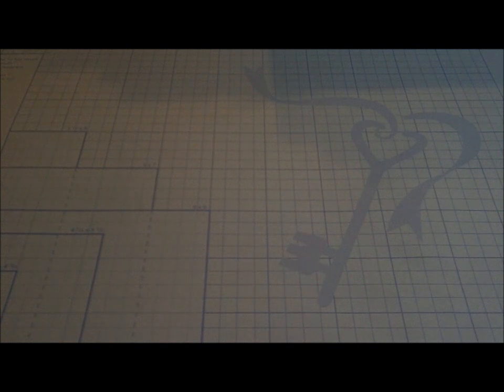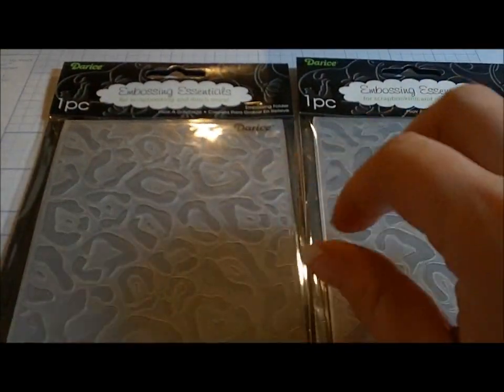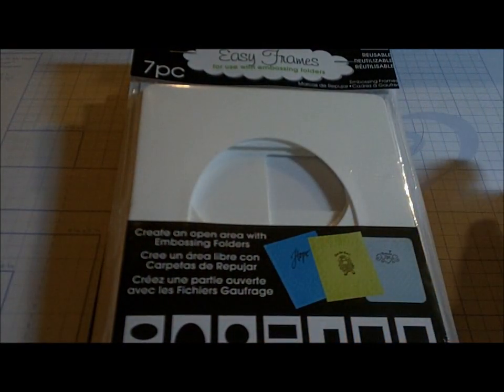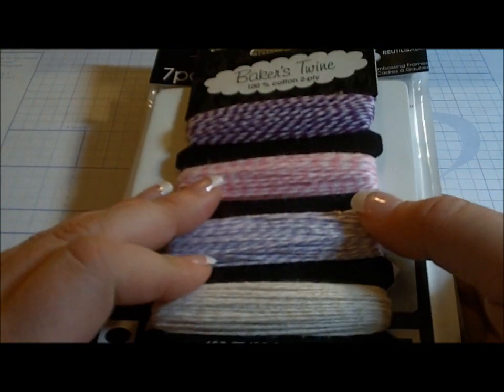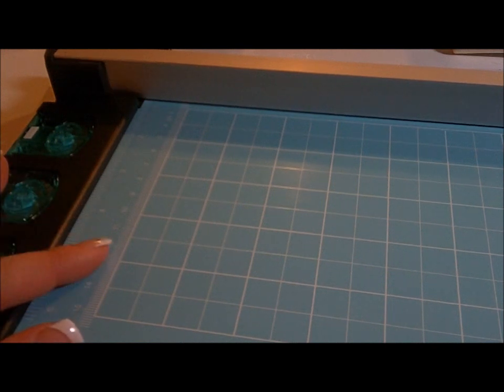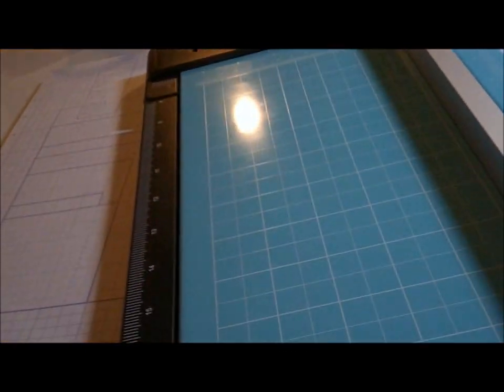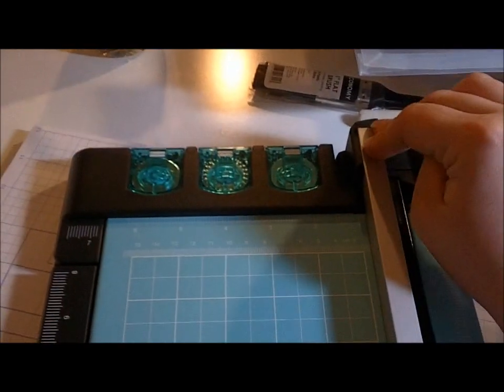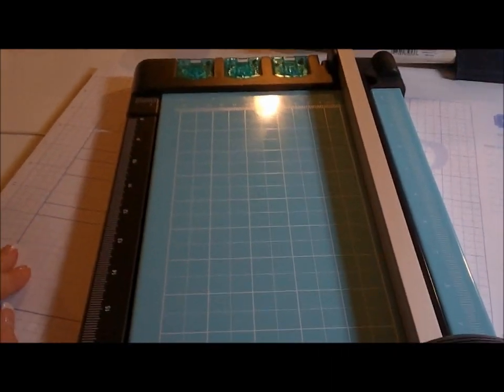Pat Catans Shopping Haul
I know that I do say umm a lot, I will be working on that when I make my videos more so please just bare with me. It is a very hard habit to break when I say um a lot when I talk all the time.

This is a shopping haul from Pat Catans, some of you might not know this store as its a more local store to my region in Ohio. I absolutely love them!!! It was the first ever store that I went bought scrapbooking supplies from!  You can find them here: